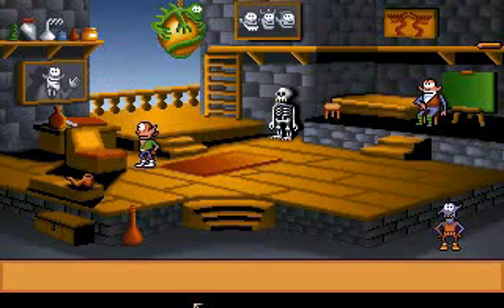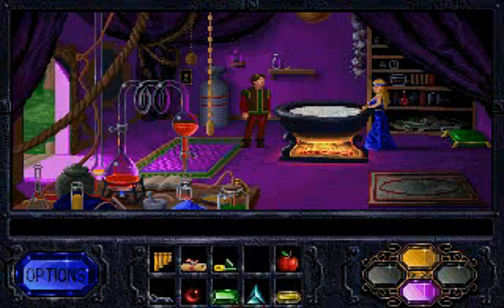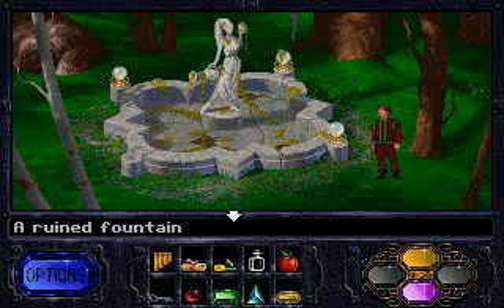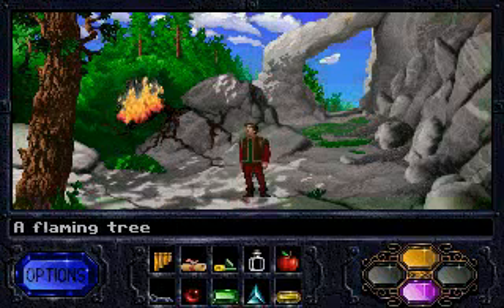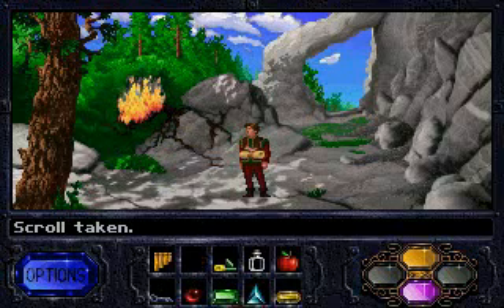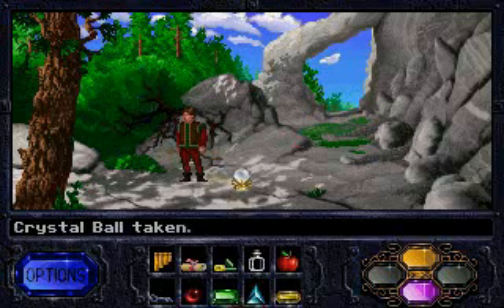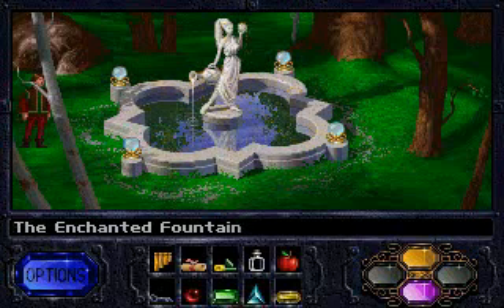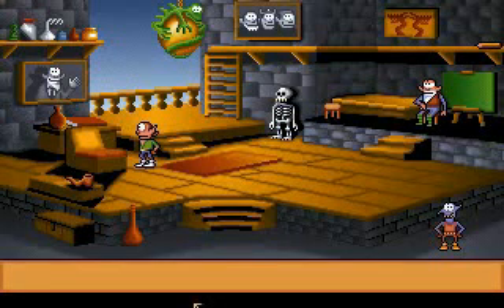Gobliins 2 bonus video: The Epic Quest for Water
When I did the original Let's Play back in 2009, I made this little bonus gag entirely in VirtualDub and Avisynth that I thought was too good to let languish in obscurity with the rest of the LP. Since it picks up exactly where the penultimate part of the new LP left off, I figured I'd just post it again.